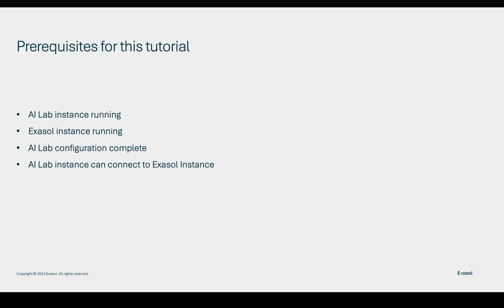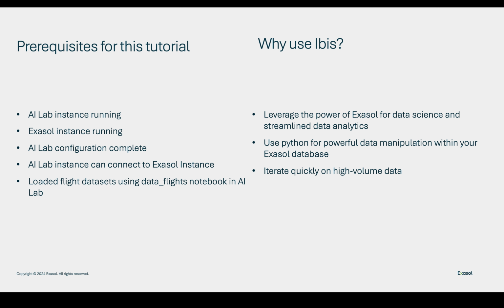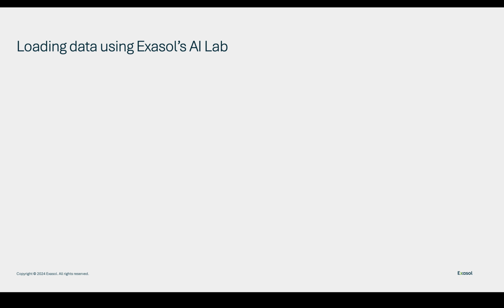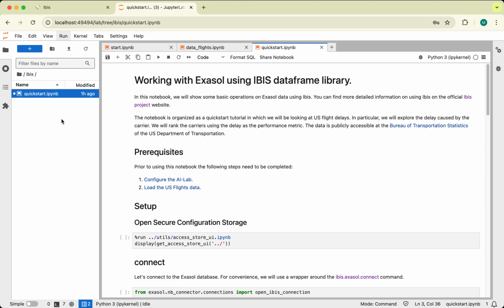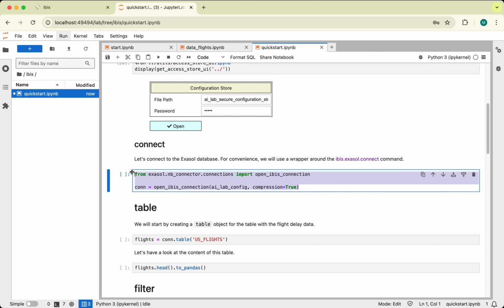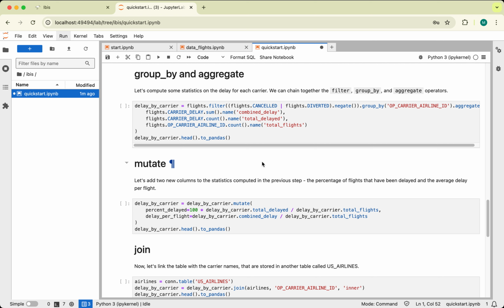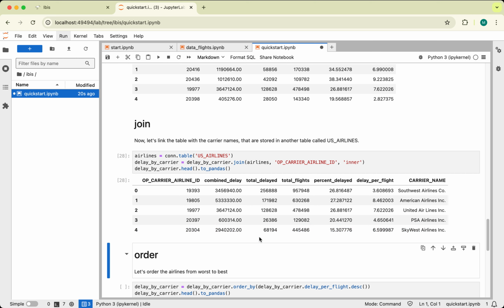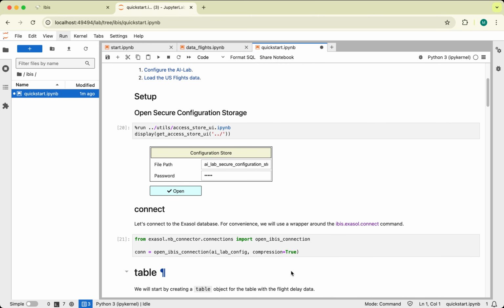Exasol AI Lab Tutorial (Part 3) | Use Python & Ibis to Query Data Fast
Exasol is the fastest Analytics Engine – and now with the power of AI!

🐍 In this video (Part 3 of our AI Lab series), you'll learn how to use Python and Ibis to connect to Exasol, run SQL-style queries, and manipulate data with familiar pandas-like workflows.

What you'll learn:
✅ How to set up an Ibis connection to Exasol in AI Lab
✅ How to query and filter Exasol data using Python
✅ How to use pandas-style syntax to accelerate ML prep

With Ibis, you can:
- Harness Exasol’s performance with Python
- Run analytics at scale on local dev environments
- Integrate seamlessly with data science tools